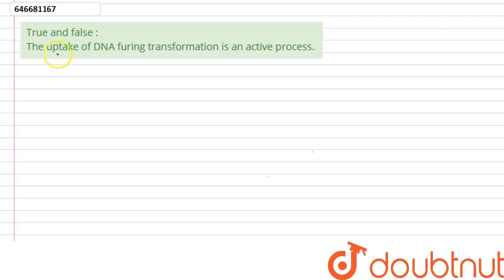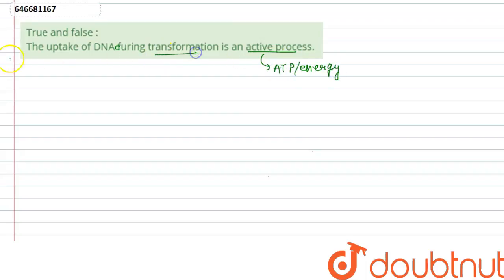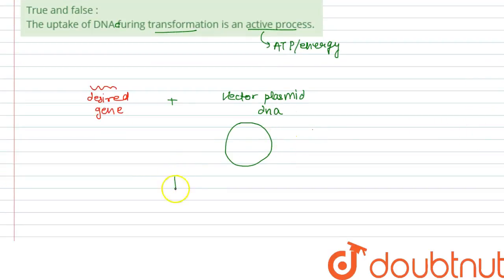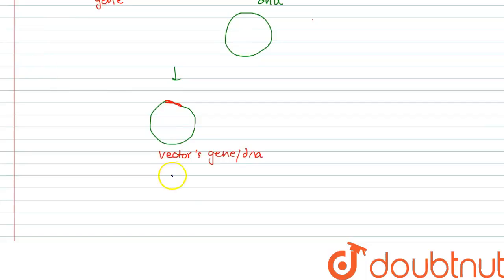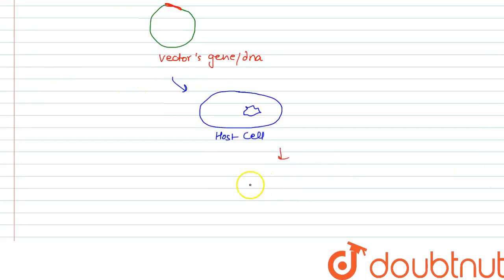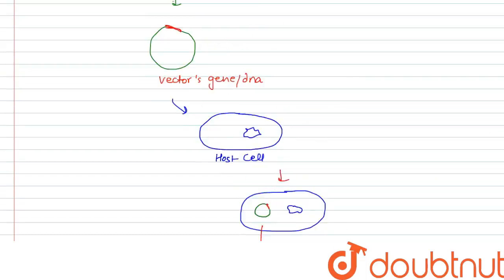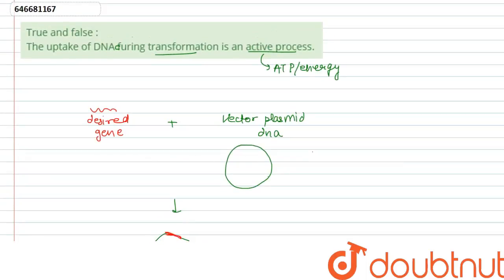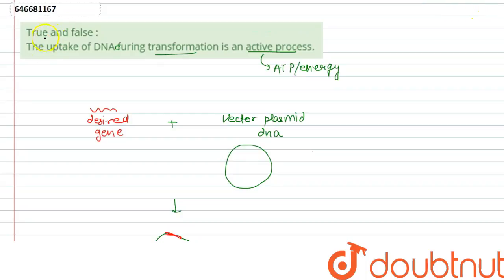True and false : The uptake of DNA furing transformation is an active process. | 12 | BIOTECHNOL...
True and false : The uptake of DNA furing transformation is an active process.
Class: 12
Subject: BIOLOGY
Chapter: BIOTECHNOLOGY : PRINCIPLES & PROCESSES
Board:IIT JEE

👉 Have Any Query? Ask Us.